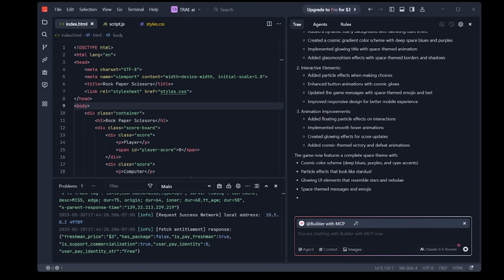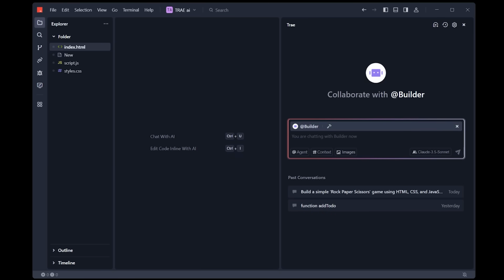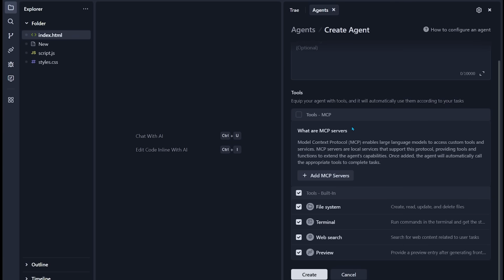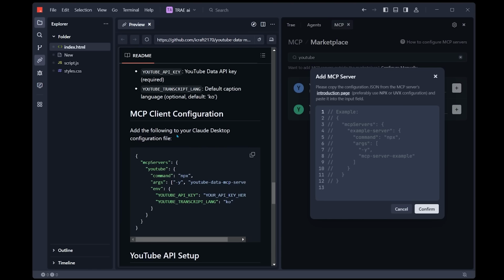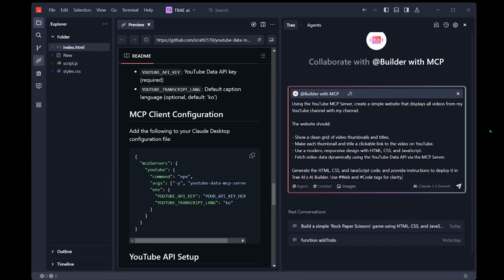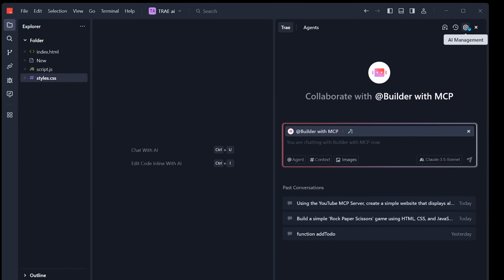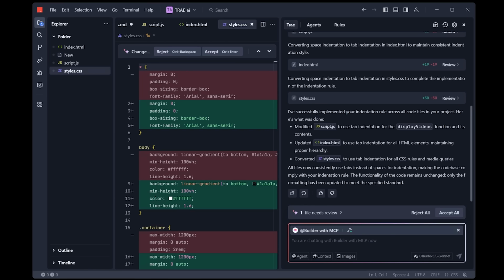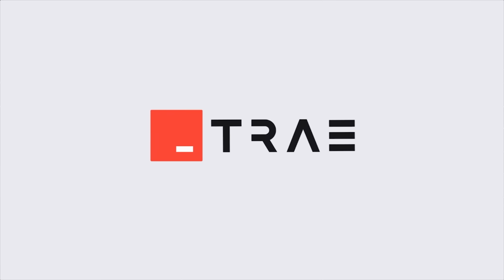FREE AI-Powered Coding IDE That Will BLOW YOUR MIND! | Trae AI Complete Tutorial & Review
🔥 GAME-CHANGING AI CODING TOOL - 100% FREE! 🔥

Ready to revolutionize your coding experience? Meet Trae AI - the ultimate AI-powered Integrated Development Environment that's completely FREE and packed with incredible features!

🎯 What You'll Learn:
✅ Complete Trae AI setup and installation guide
✅ AI-driven code completion in action
✅ Building apps with the AI Builder feature
✅ Creating custom agents with MCP integration
✅ Real-time YouTube data integration demo
✅ Advanced customization with rules and settings

🚀 Key Features Covered:
• AI Code Completion - Smart, context-aware suggestions
• AI Builder - Build entire applications with simple prompts
• Customizable Agents - Create specialized AI assistants
• MCP Integration - Connect to external APIs (YouTube, GitHub, Slack, etc.)
• Multiple AI Models - Claude 3.5, GPT-4, Gemini 2.5 & more
• Modern UI - Clean, VS Code-style interface

💡 Live Demos Include:
🎮 Building a Rock Paper, Scissors game from scratch
🌌 Adding custom themes (outer space theme!)
📺 Creating a YouTube channel showcase website
⚙️ Setting up custom coding rules and preferences

💰 Pricing Breakdown:
• Trae AI: 100% FREE with unlimited access
• Cursor AI: $20/month for pro features
• No credit card required - just download and start coding!

• Get your YouTube API key: Google Developers Console
• Complete setup instructions in video description

⏰ Timestamps:
00:00 - Introduction to Trae AI
00:28 - Key features overview
00:53 - Download and setup process
01:24 - UI walkthrough and first impressions
02:01 - AI Builder demo - Rock Paper Scissors game
03:39 - Custom styling and themes
04:28 - Advanced features and chat history
05:12 - MCP Integration explained
05:31 - Creating a custom YouTube agent
07:44 - Real-time data integration demo
08:53 - Rules and customization options
09:52 - Pricing comparison and wrap-up

🎯 Perfect For:
• Beginner developers learning to code
• Experienced programmers wanting AI assistance
• Anyone looking for free coding tools
• Developers interested in AI-powered workflows

🔥 Why This Matters:
With AI transforming the coding landscape, Trae AI offers enterprise-level features completely free. Whether you're building your first app or managing complex projects, this tool can dramatically speed up your development process.

👍 Like this video if Trae AI impressed you!